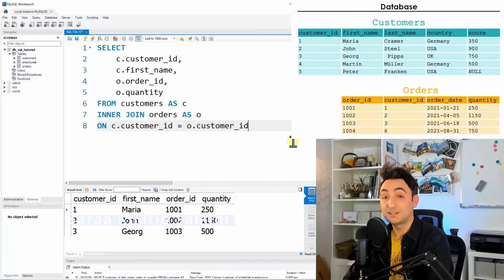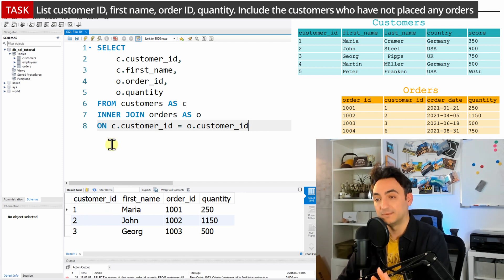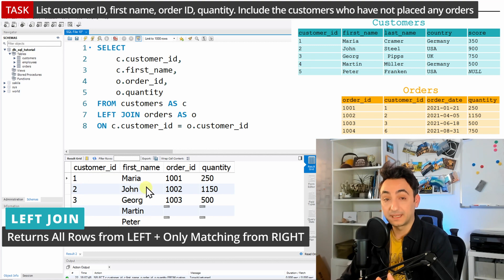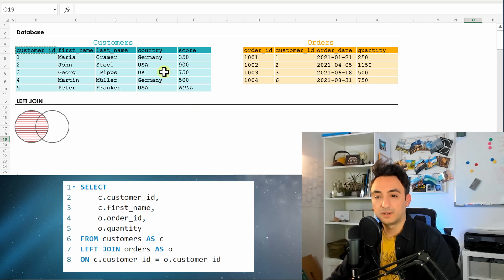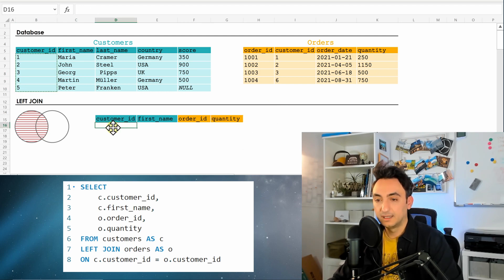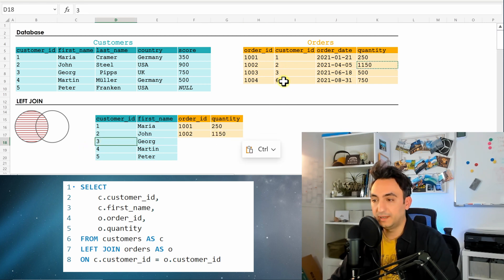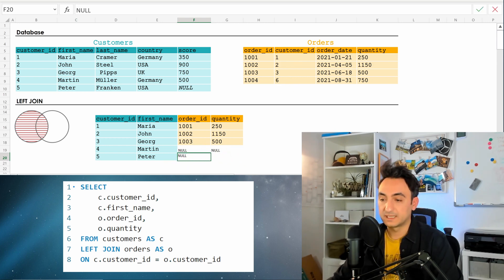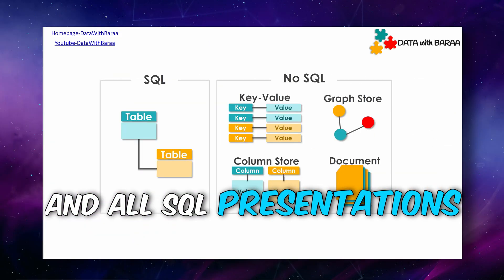SQL LEFT JOIN - SQL Tutorial #23